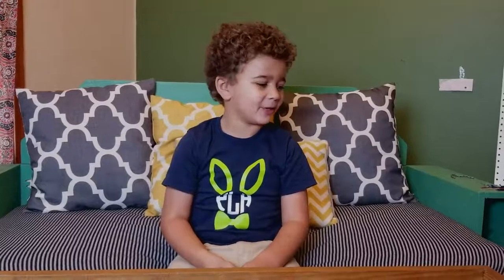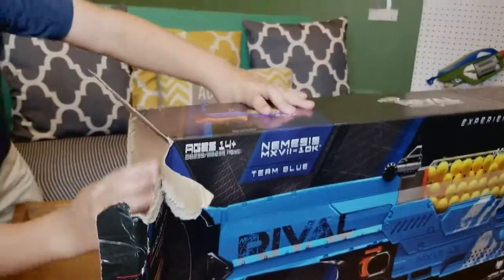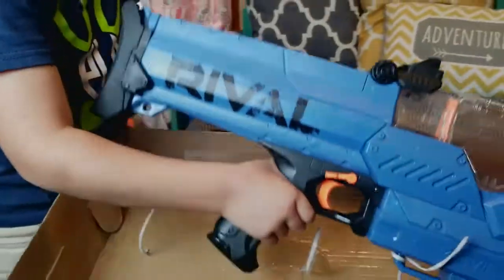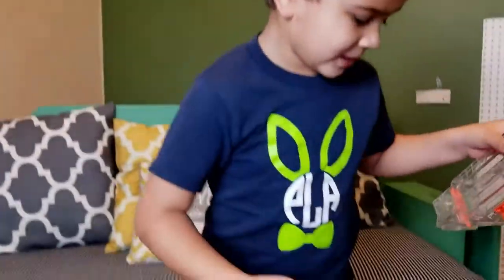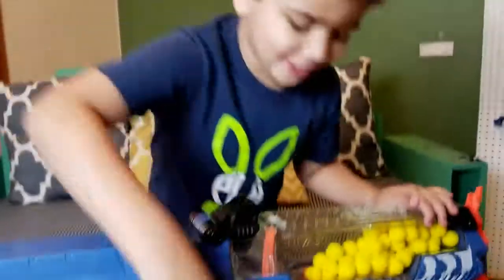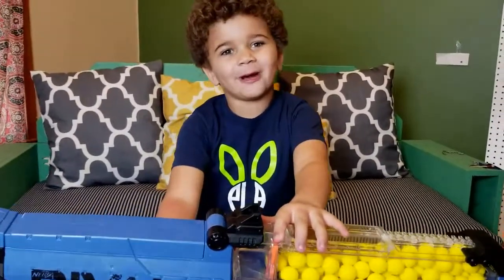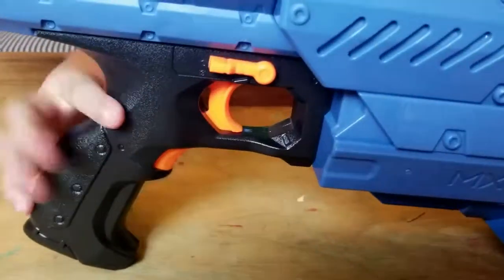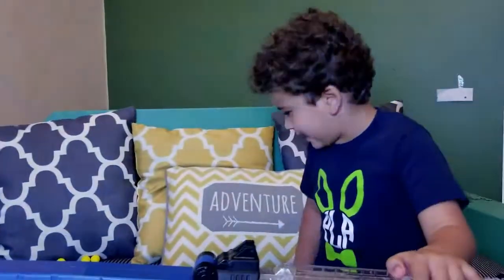Nerf Rival Nemesis Unboxing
I saved my money for a long time to be able to purchase this. I'm so glad it's finally here! The Nerf Rival Nemesis